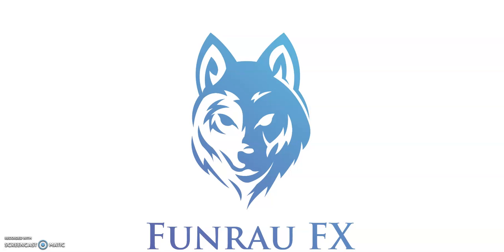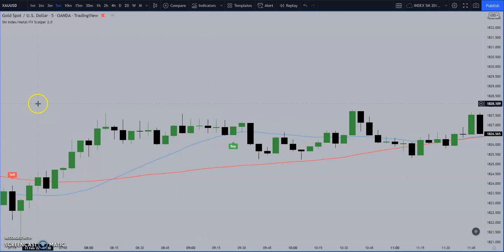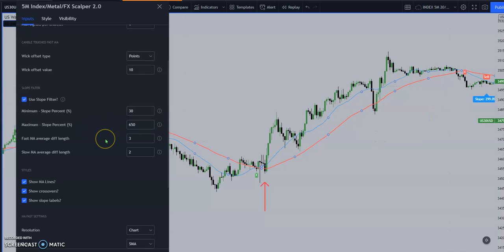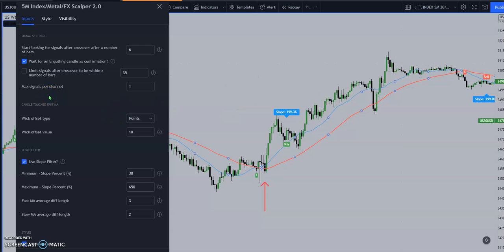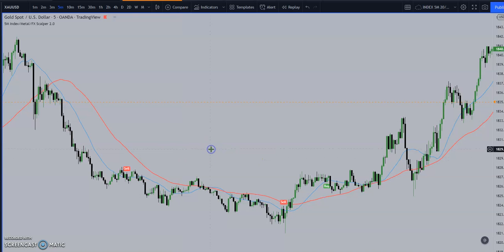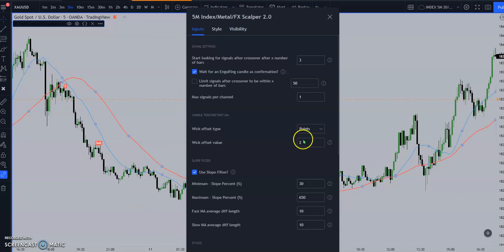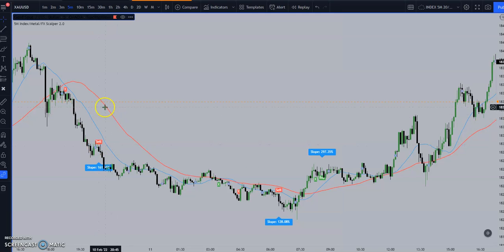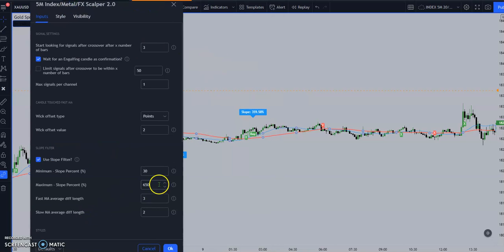5M Scalper TradingView Indicator Rules and Settings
For a limited time get lifetime access on TradingView for $30 USD.